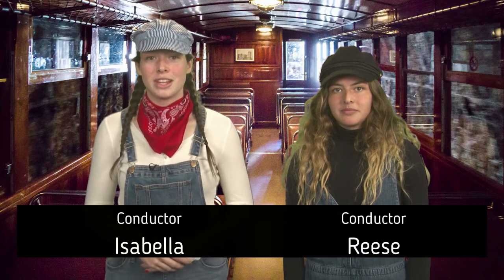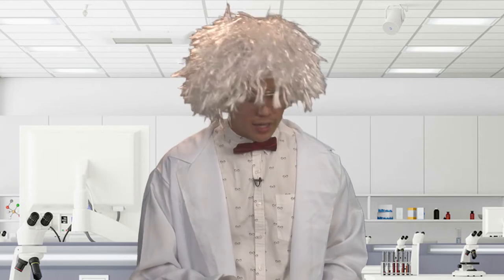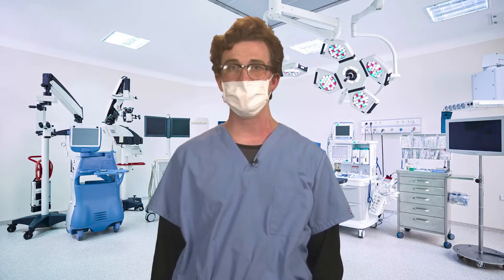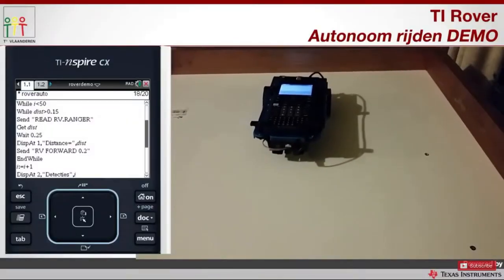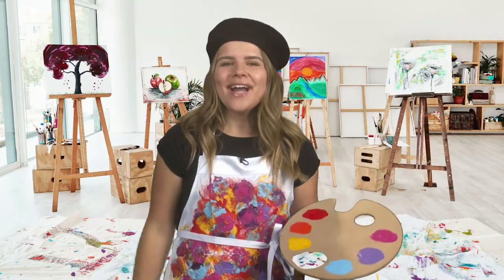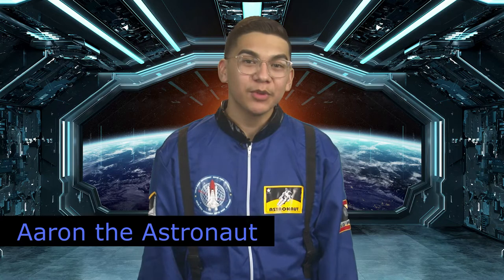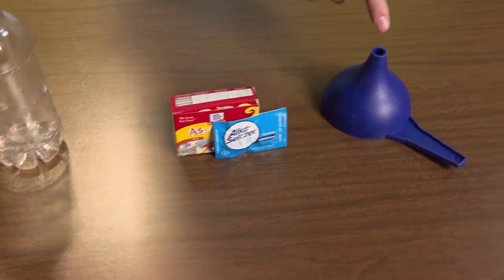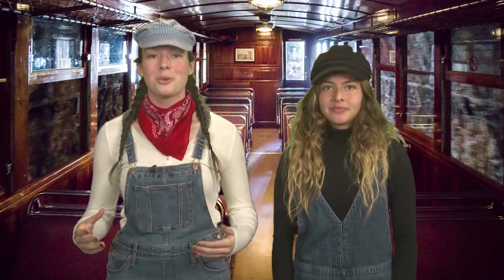Full STEAM Ahead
All aboard! If you didn't have a chance to join our Live Webinars, we have created an opportunity for you to still learn about the different opportunities in STEAM. We have two experiments featured in the video. The materials for these experiments include:
- a coffee filter, black marker, a cup, a bottle of water, oil, two Alka Seltzer tablets and food coloring.

We hope you enjoy, and if you have any question along your train ride, leave a comment or message us on Instagram - we would love to hear from you or see your finished projects!